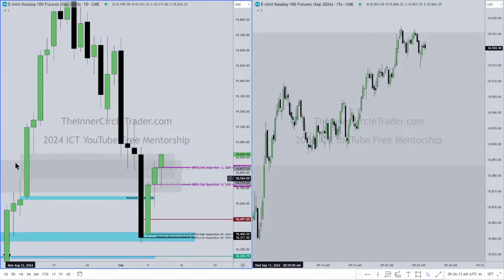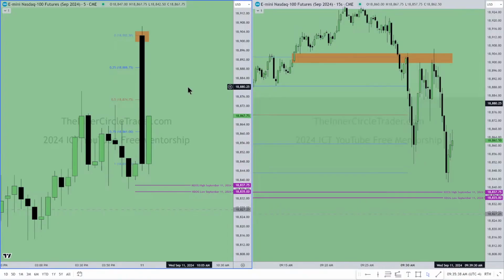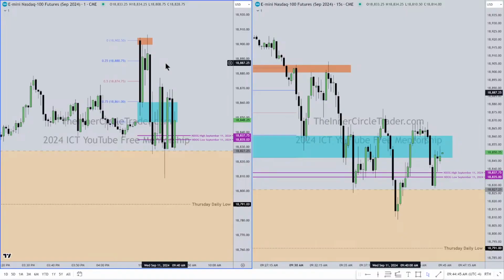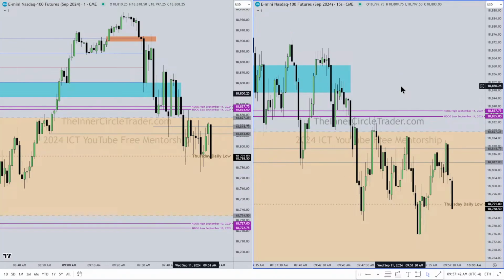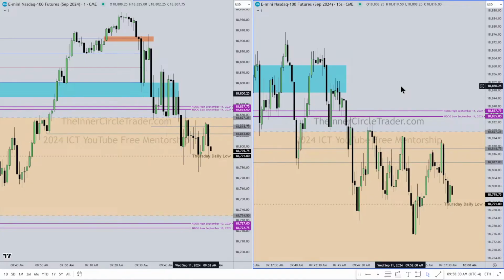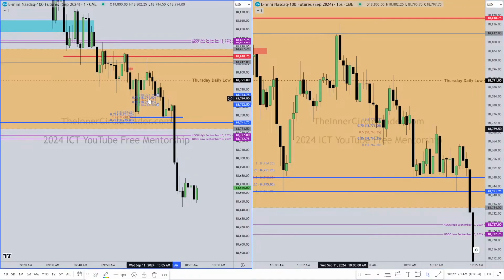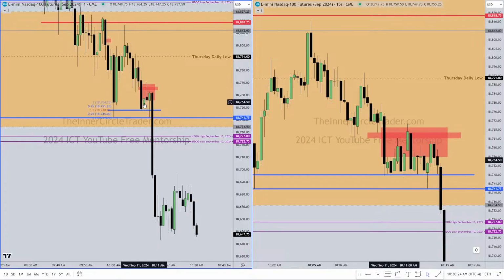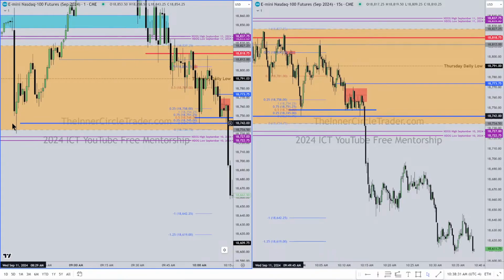[Rant-free Edit] ICT 2024 Mentorship Lecture #26 ICT 2024 Mentorship September 11, 2024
This is a portion of episode 26 of the 2024 ICT Mentorship called "ICT 2024 Mentorship Lecture #26 ICT 2024 Mentorship  September 11, 2024". This episode is without the ranting and gets straight to the point.